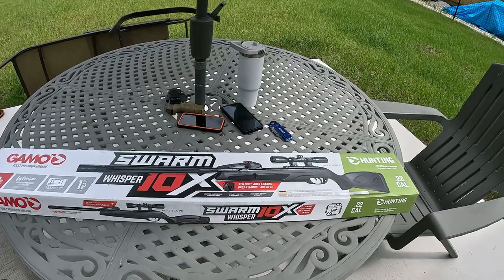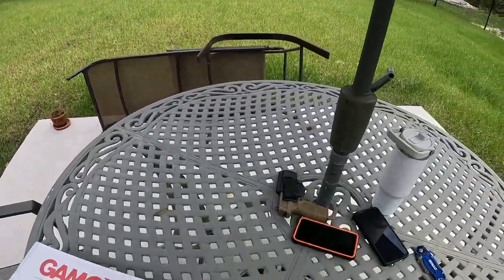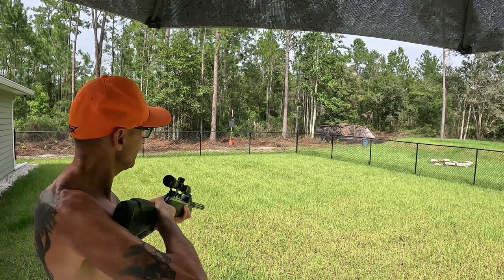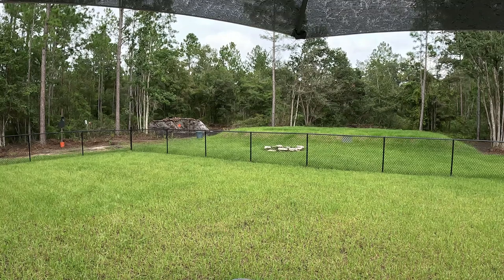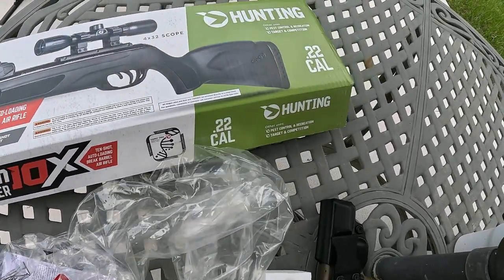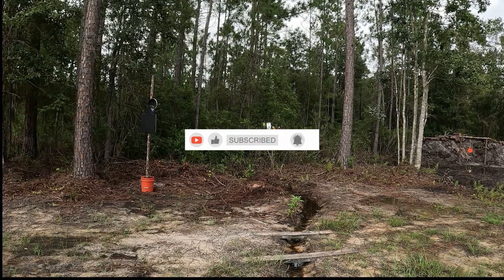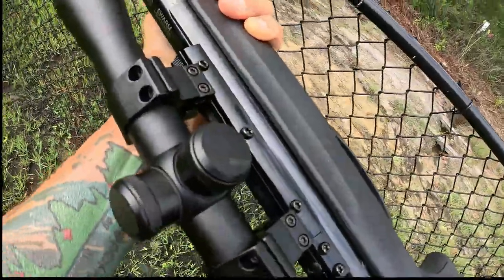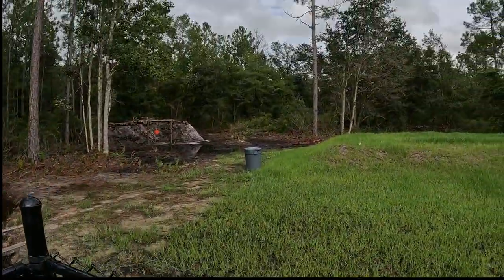Unboxing & Review: Gamo Swarm Whisper .22 Cal Air Rifle | Range Testing Included!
In this video at my backyard shooting range, I unbox and give you my unbiased review of the Gamo Swarm Whisper 10X .22 Caliber Pellet Air Rifle!

This powerhouse rifle features a revolutionary 10-shot break barrel design, perfect for survival, hunting, and pest control.

Why choose the Gamo Swarm Whisper?  It’s quiet, cost-effective, and offers exceptional accuracy without the need for compressed air.

With the innovative 10X Quick-Shot technology, you can fire up to 10 pellets in rapid succession—just break the barrel and shoot for lightning-fast follow-ups!

Available in both .177 and .22 calibers, this air rifle retails for just $150 and delivers unbeatable value.

Join me as I put it to the test at the range, showcasing its performance and capabilities.

Be sure to look for my future videos on the Gamo line of rifles and my pellet comparison and test videos.

Here is a video just uploaded of me impacting testing different .22 caliper pellets at my firing range into metal targets.  Its a MUST WATCH!

One last favor!!  Please watch another one of my videos and get me over that 4,000 WATCHED hours HURTLE by clicking here 👉
I have a ton of different playlists with something for everyone.  Thank you!